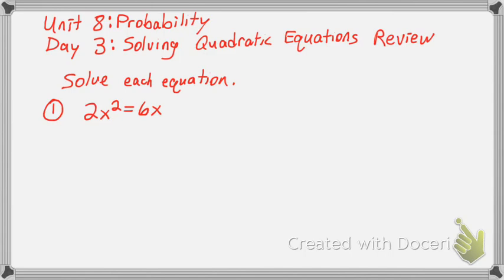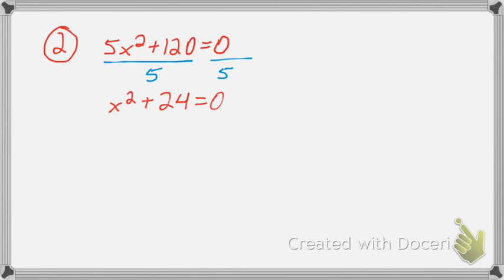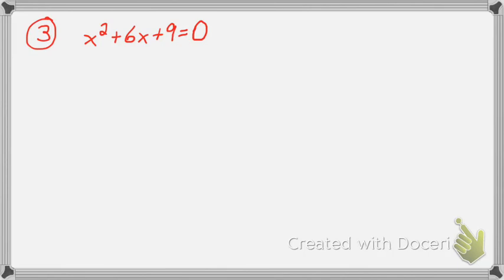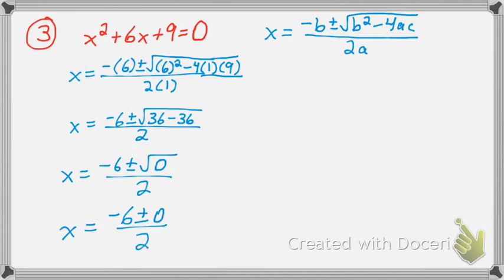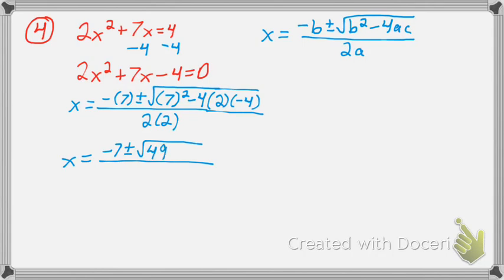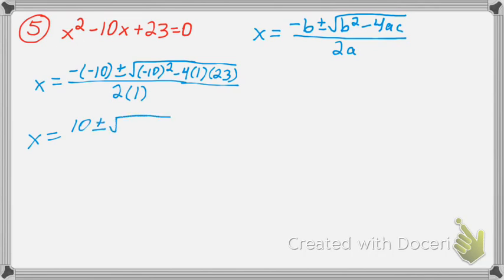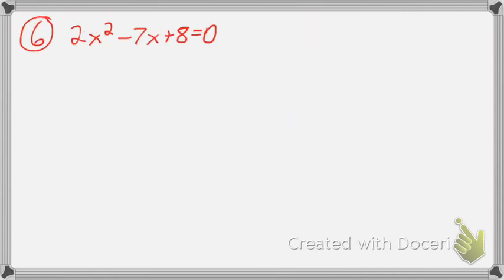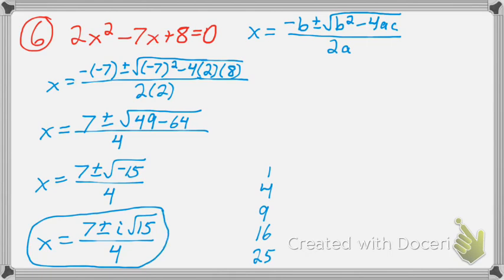Math 2 Solving Quadratics Review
Shows the different methods for solving quadratic equations.